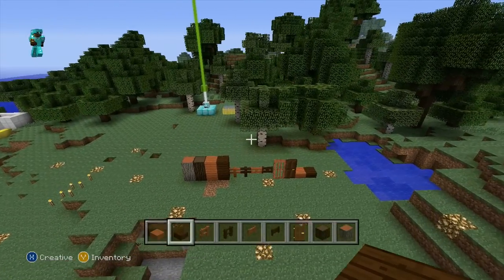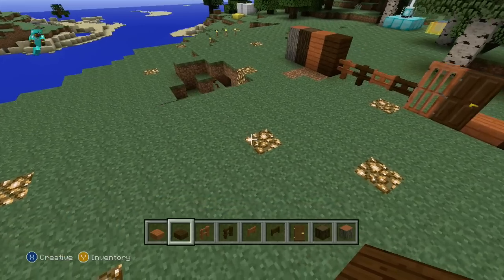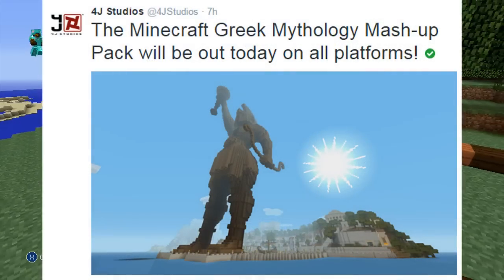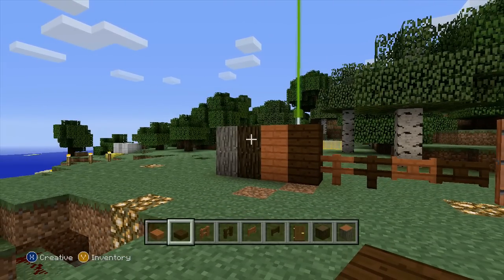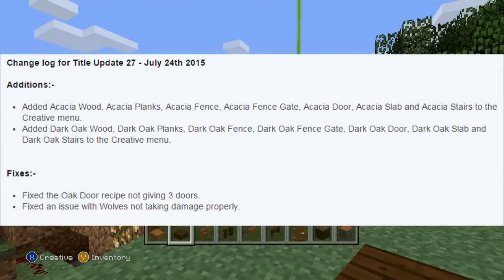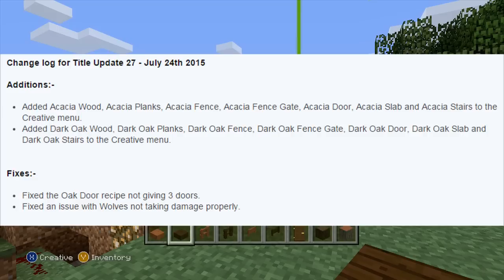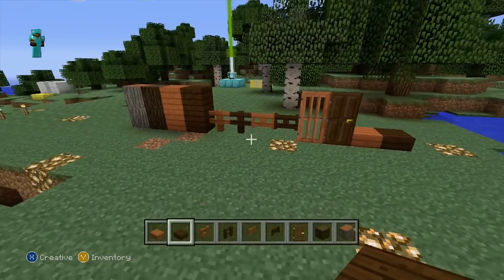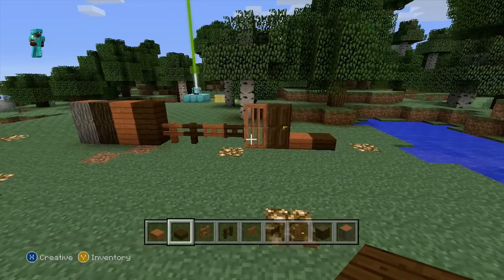Minecraft Xbox & Playstation: TU27 Out Now! New Wood Types Released!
Today we got surprised with an update on Minecraft that gave us new features!
James W.
(Including a stamp for the letter back is appreciated!)